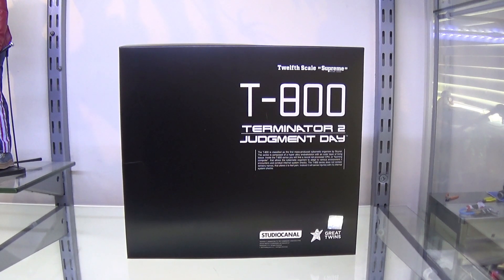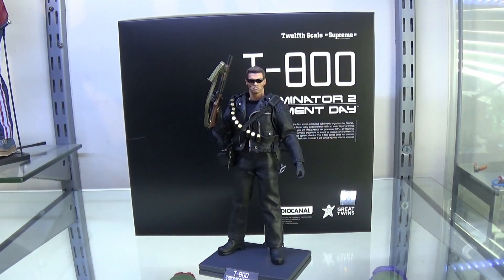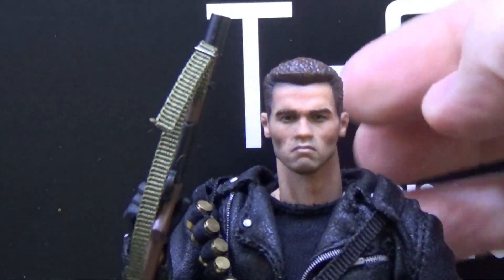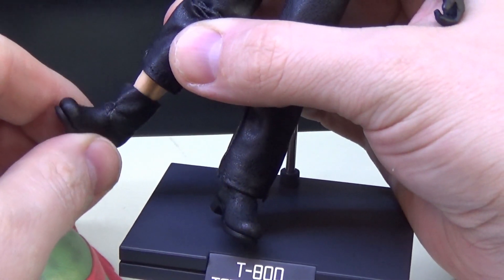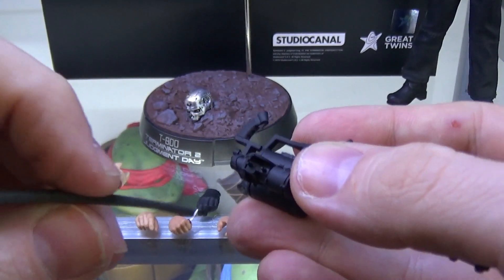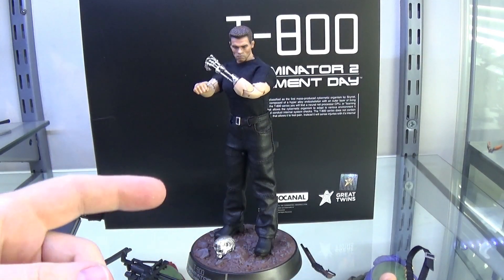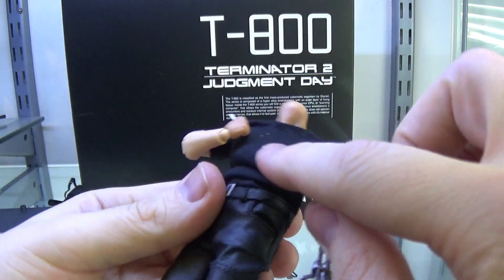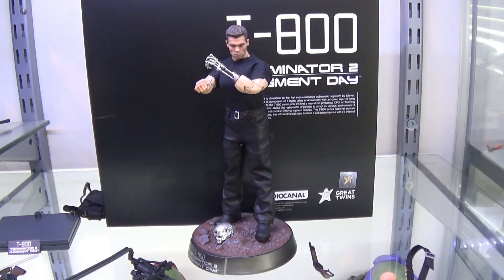TERMINATOR 1/12 SCALE FIGURE REVIEW BY GREAT TWINS 1/6 CAVE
The new kid on the block to give Mezco some competition is Great Twins. Can they deliver the level of quality we expect from a 1/12 figure in this price range?